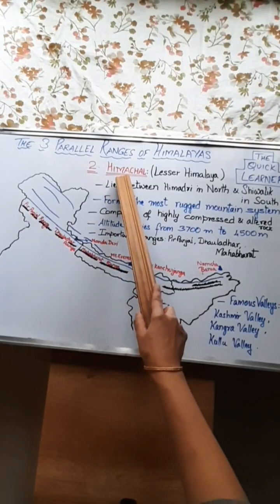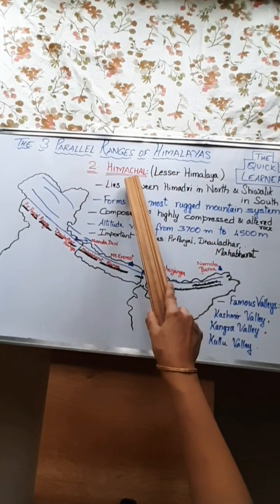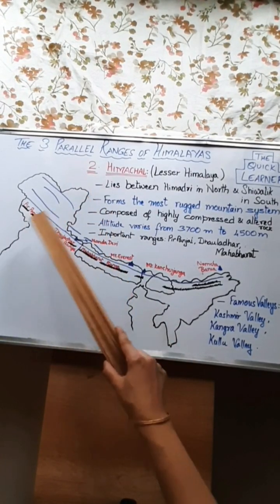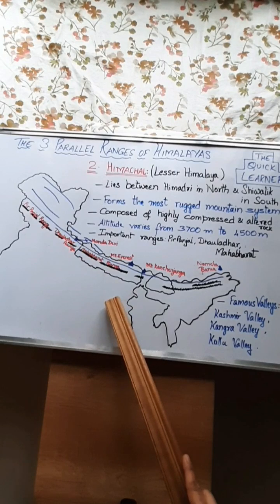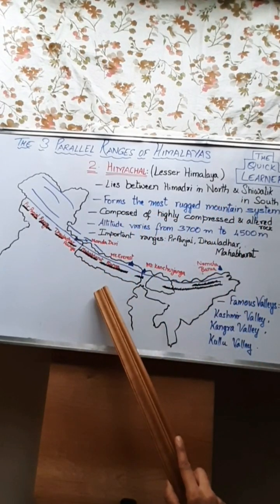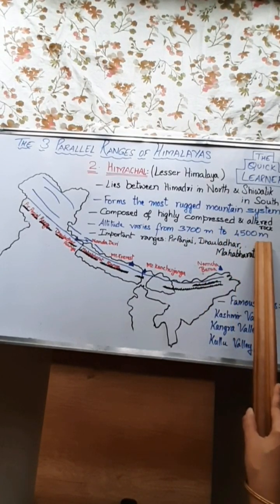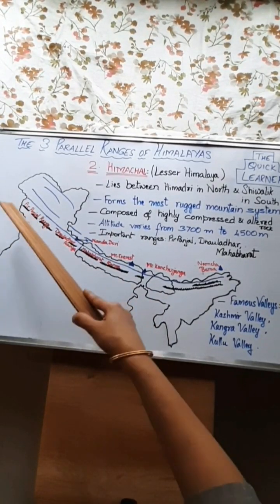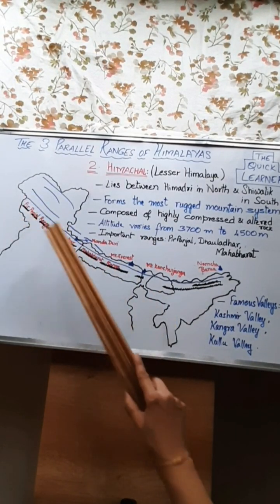Geography Class 9 Ch-2 Physical Features of India ||Lesser Himalaya or Himachal Mountain Range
Geography Class 9 Ch-2 Physical Features of India
 Lesser Himalaya or Himachal Mountain Range